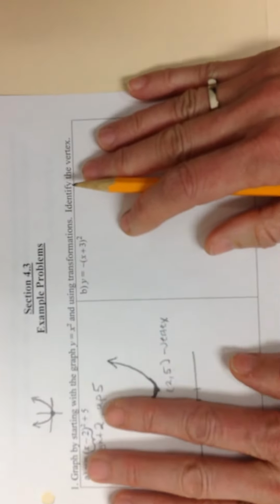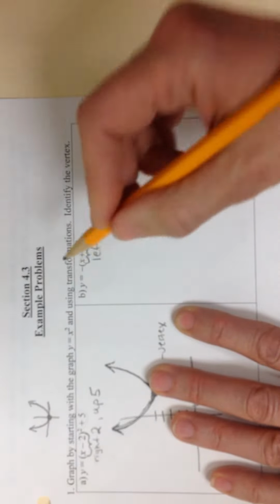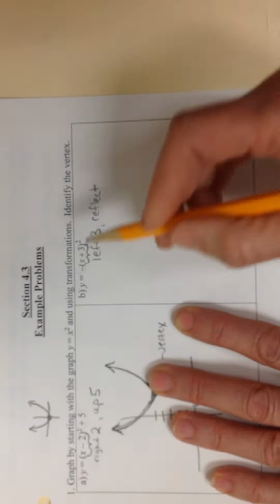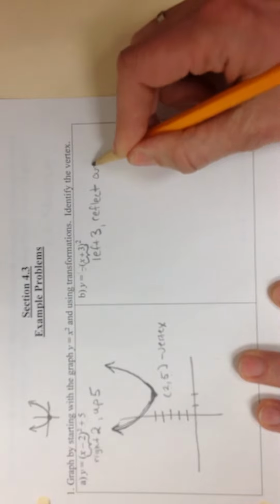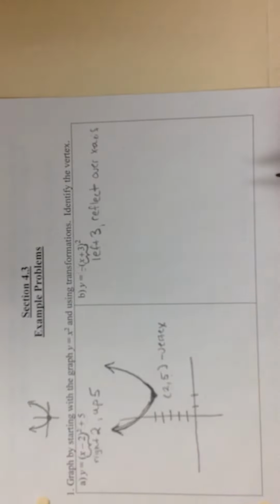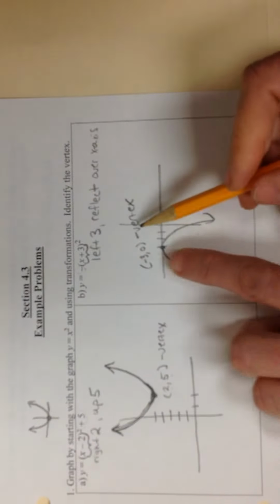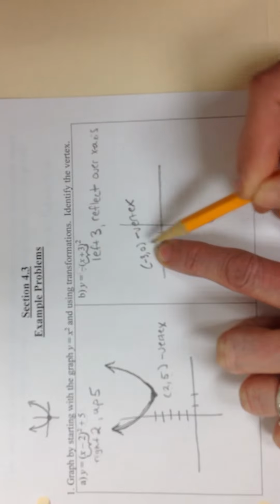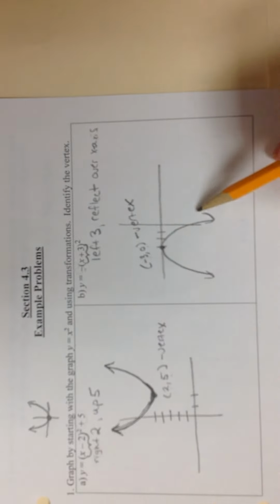Section 4 3 Transformations